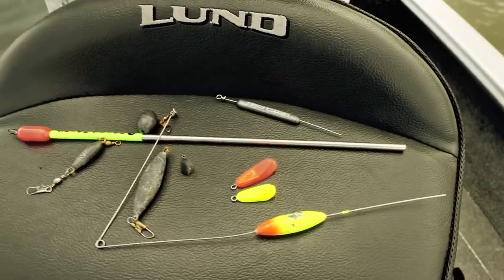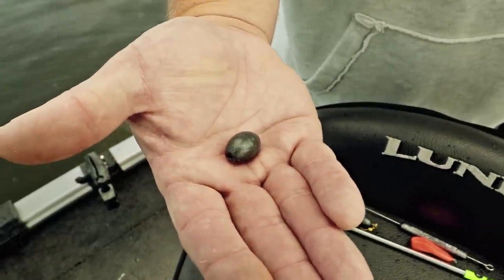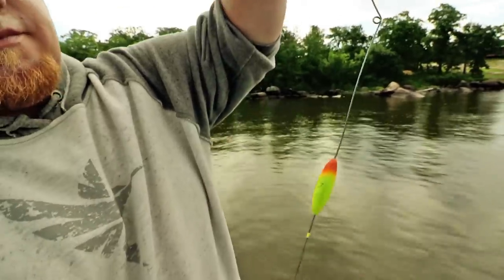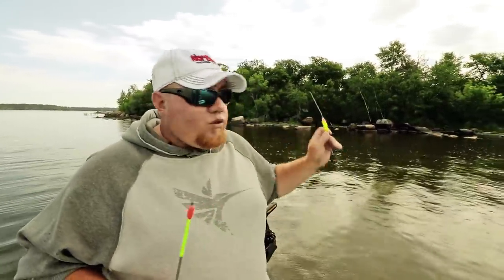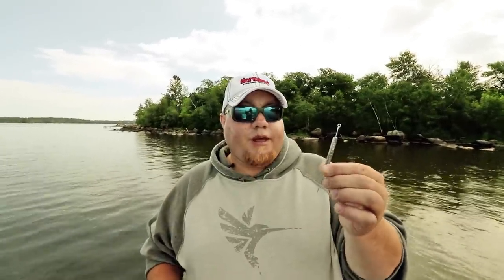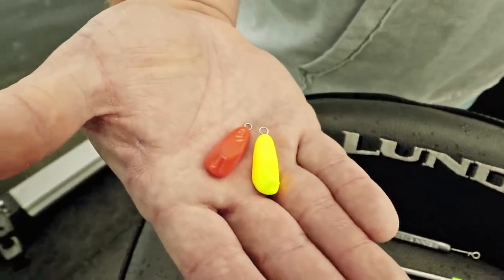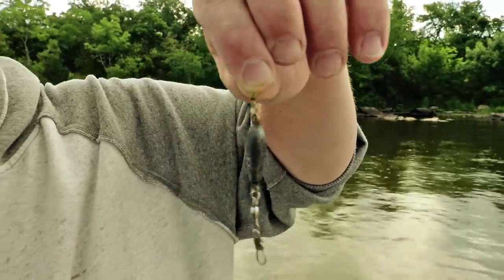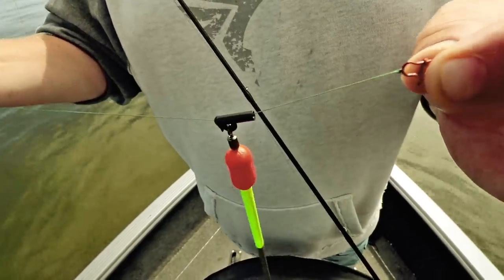Which weight when?! (walleye fishing breakdown)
There's a zillion different weights on the market -- each has its own time and place. Here's Brad Hawthorne talkin' about ones he always has with and when he uses 'em. BONUS rigging tip at the end of the vid.

Want more stuff like this? Sign up for the FREE Target Walleye emails packed full of fishy goodness!